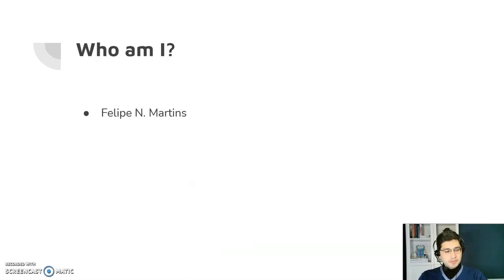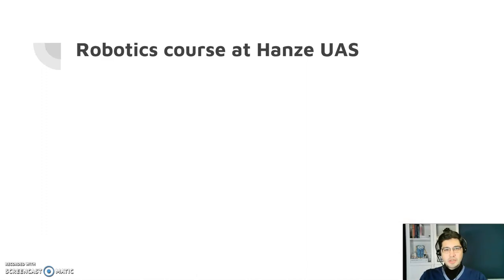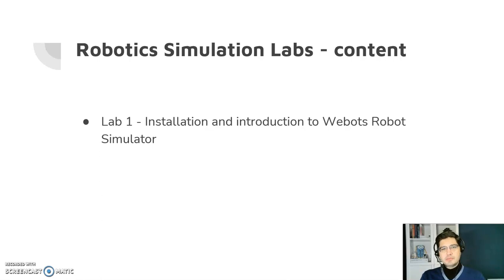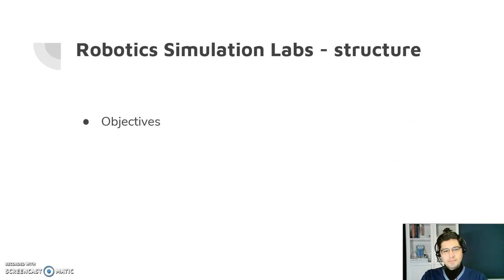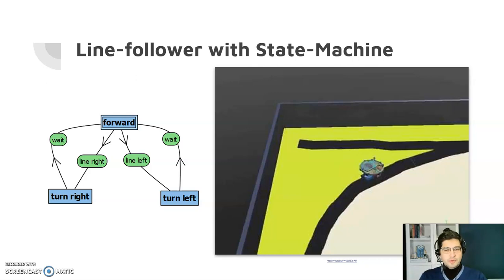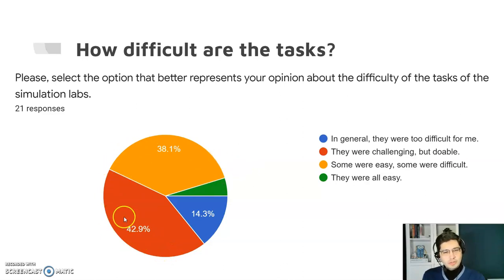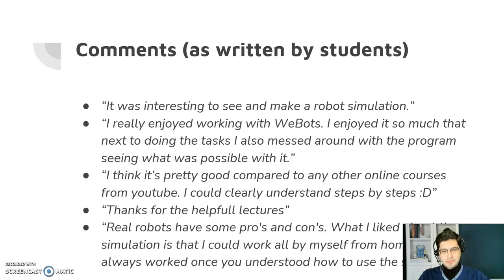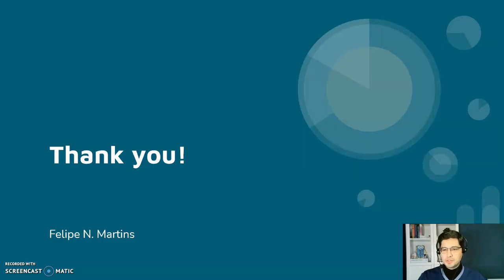Robotics Simulation Labs (presentation at ISYTECH 2021)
Presentation at the ISYTECH 2021 - International Symposium on Technology and Curriculum Themes.

Author: Felipe N. Martins
Lecturer and Researcher
Institute of Engineering
Hanze University of Applied Sciences, the Netherlands